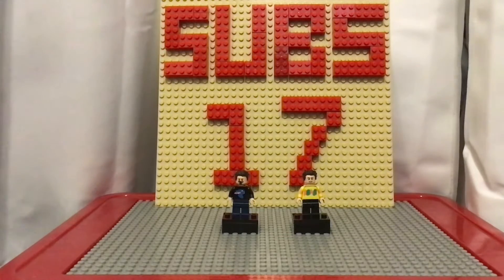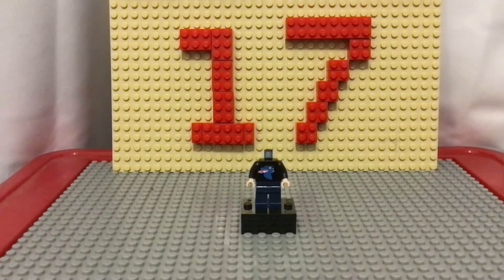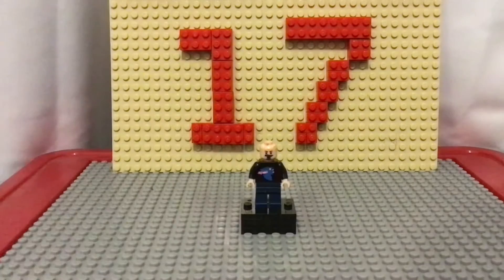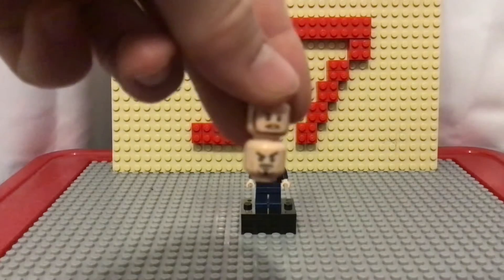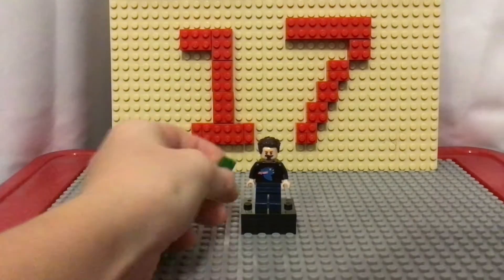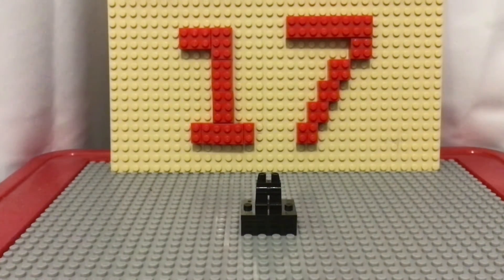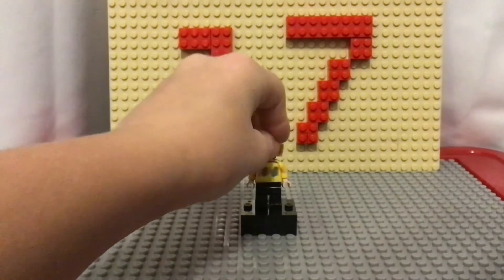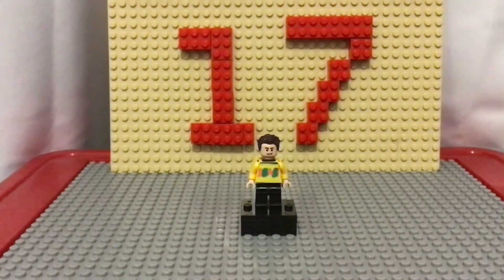How To Make Lego Mrbeast And Chris